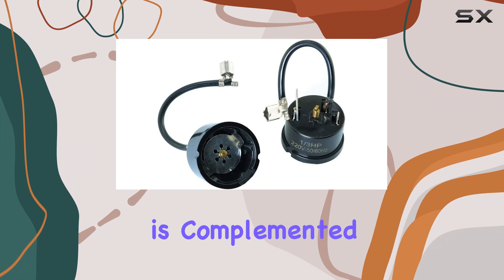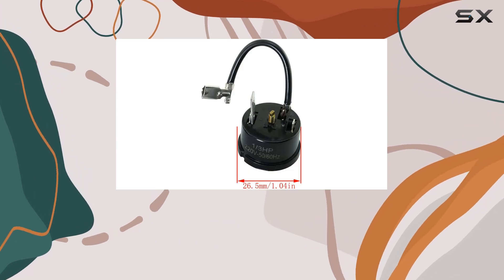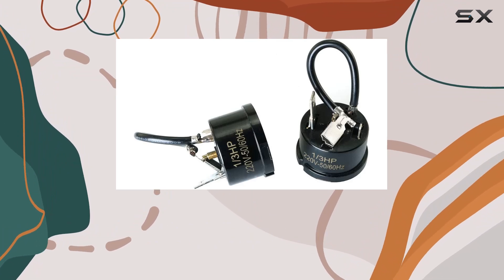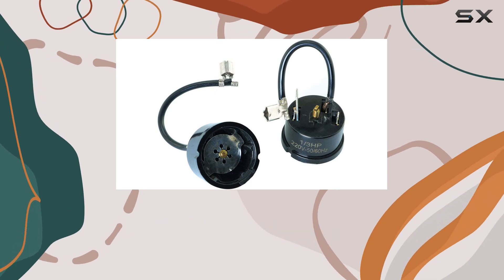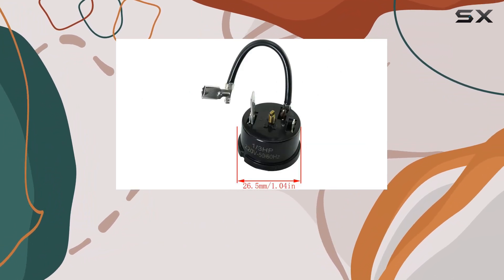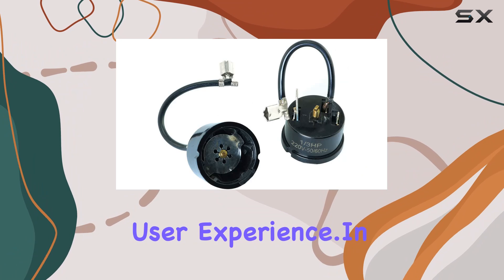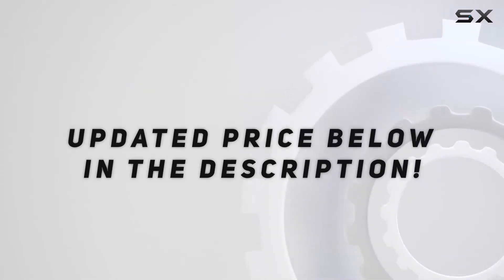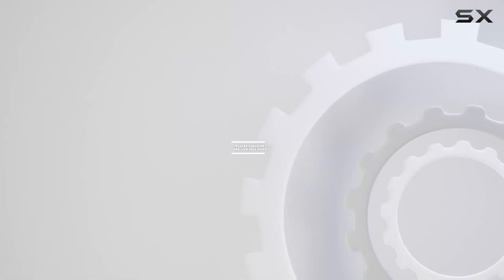2pcs 1/3HP-250W Refrigerator Thermal Overload Protector - The Ultimate Upgrade for Your Mini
2pcs 1/3HP-250W Refrigerator Thermal Overload Protector - The Ultimate Upgrade for Your Mini

0:00 Intro
0:06 Review

Things that we mentioned in this video:
2pcs 1/3HP-250W Refrigerator Thermal : B088WDD69Q